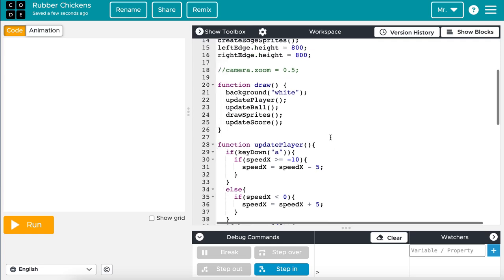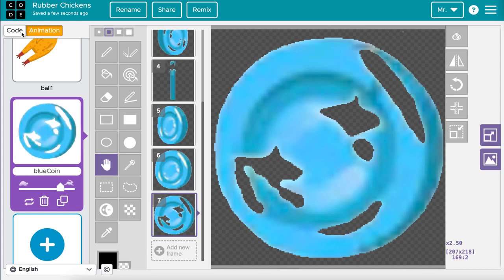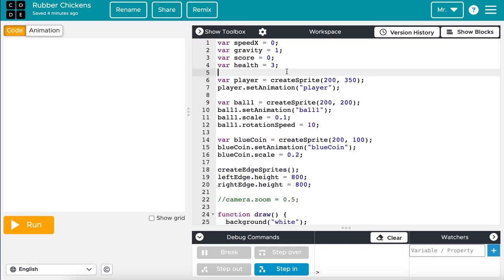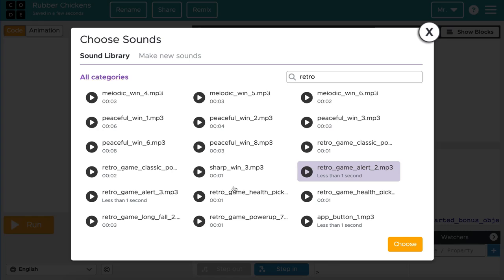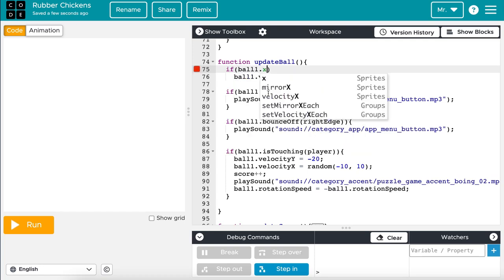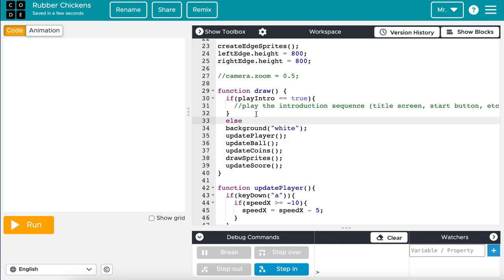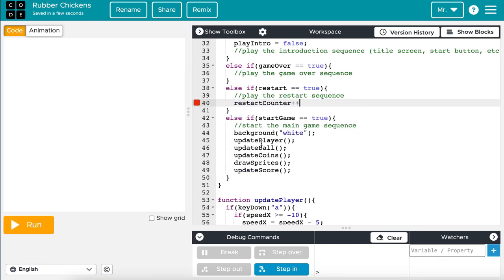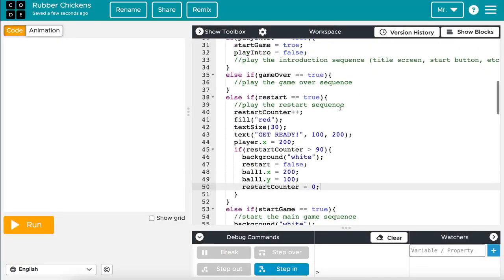Collectibles, Restarting After Miss - Rubber Chickens Walkthrough EP3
This is the third installment of my rubber chickens game created in code.org's game lab.